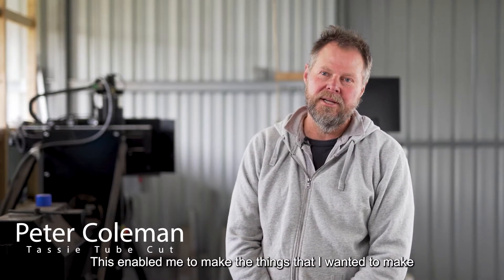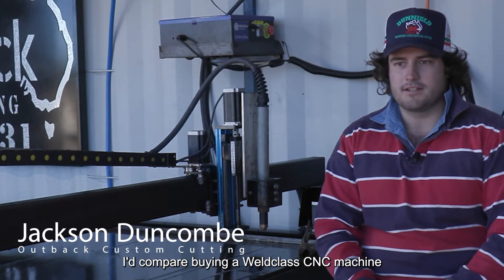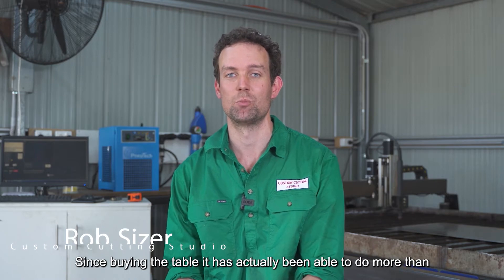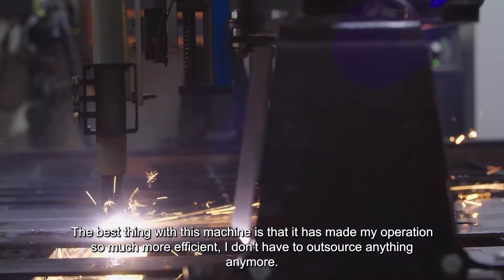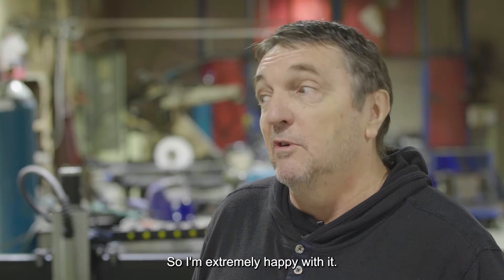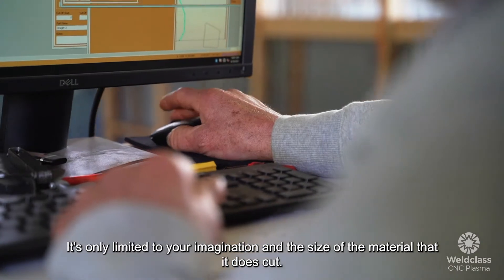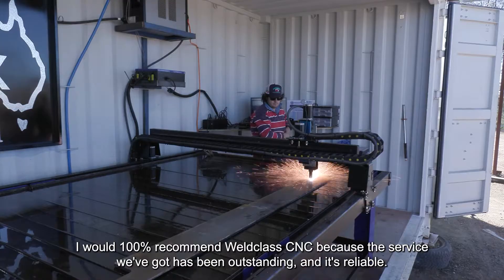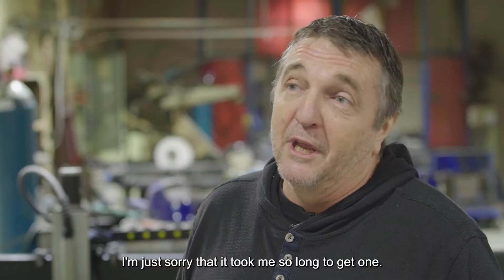Weldclass CNC Plasma Cutter Machine (Review)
Here's what our clients say from many and varied industries, about the Weldclass CNC Plasma tables & pipe cutters that they have successfully implemented into their businesses.